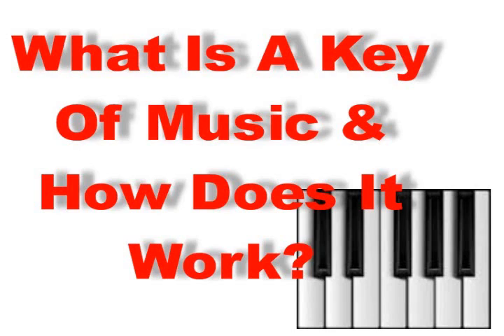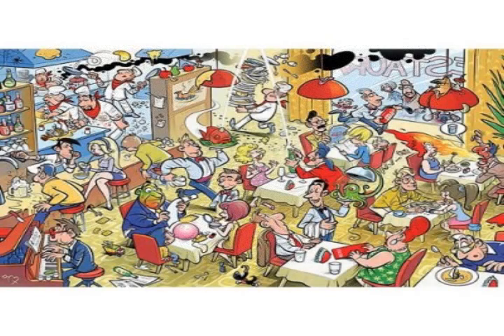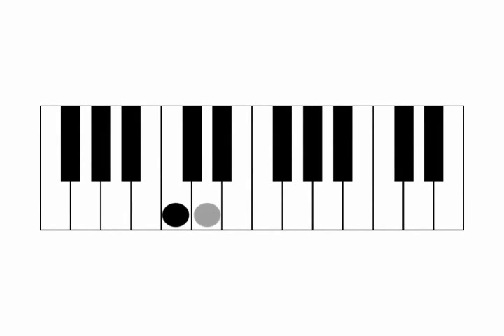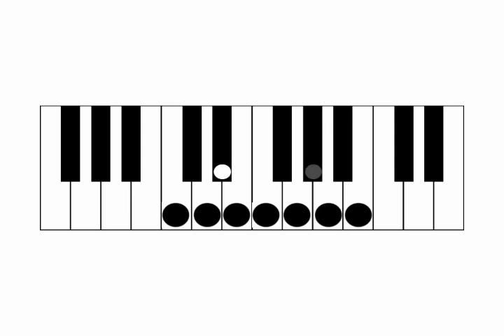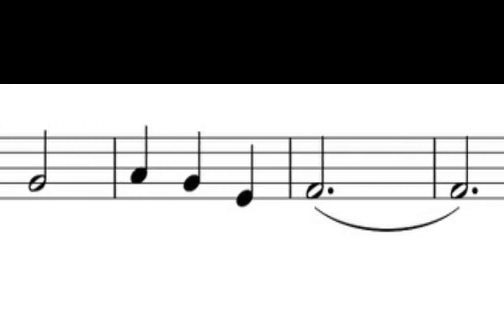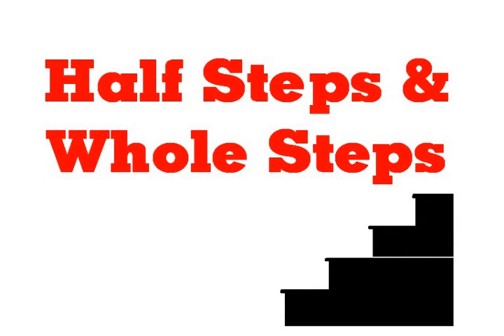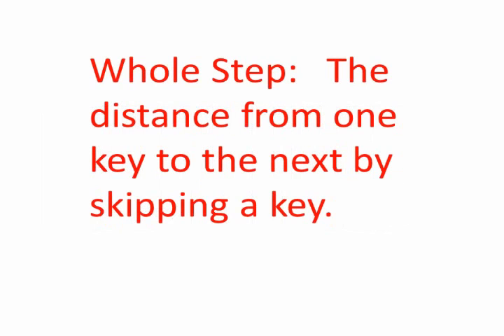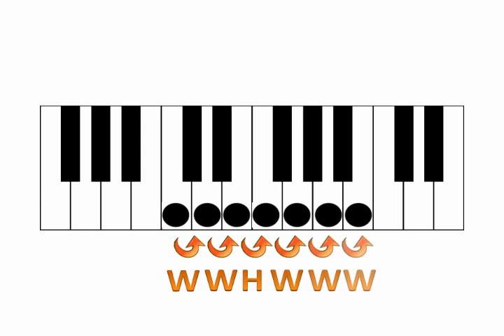What Is a Key of Music & How Does It Work?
Does talk about scales and key signatures make you nauseous?  This is the most easy to understand tutorial on musical keys and their function that you will ever watch.  Simple & to the point.  Understand this concept and you will never be puzzled about one of the most fundamental staples in music.